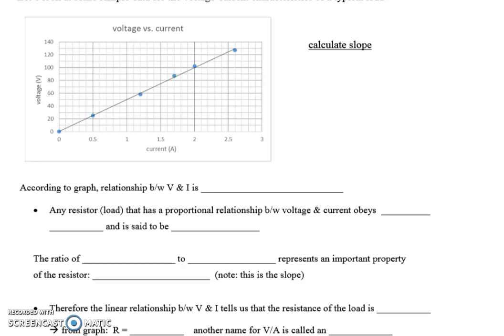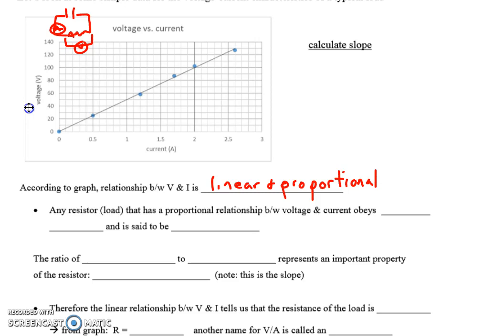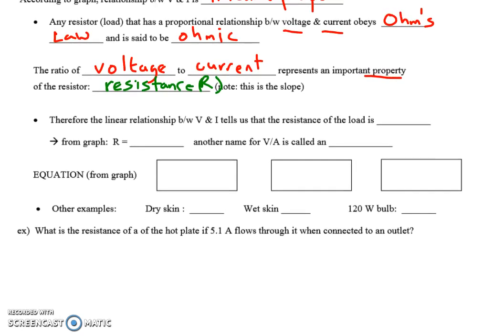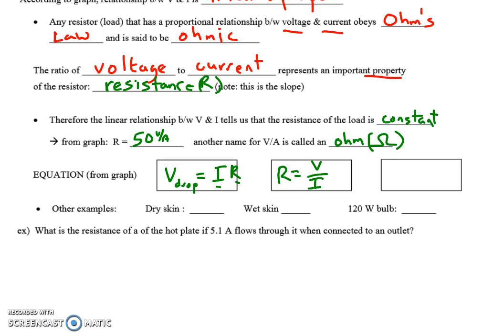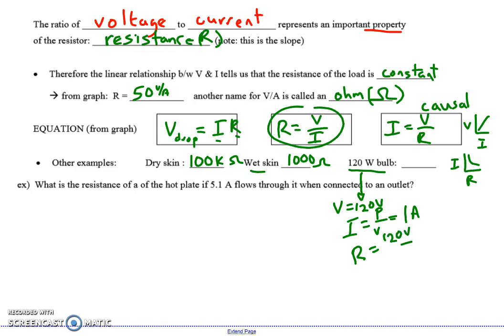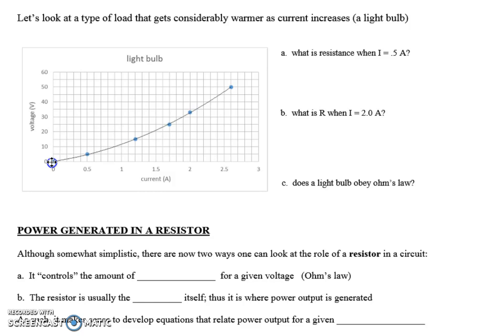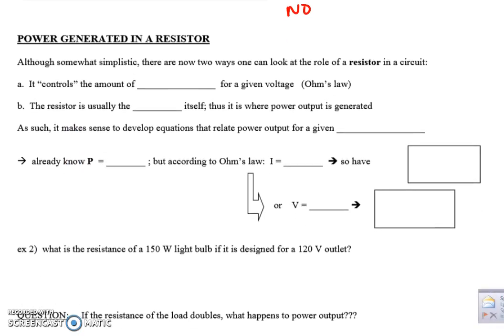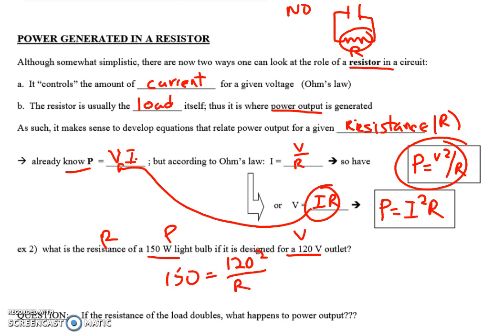ap/ib physics 1 - ohms law